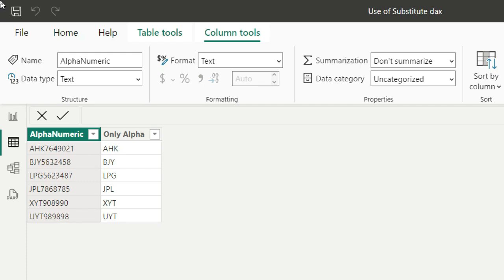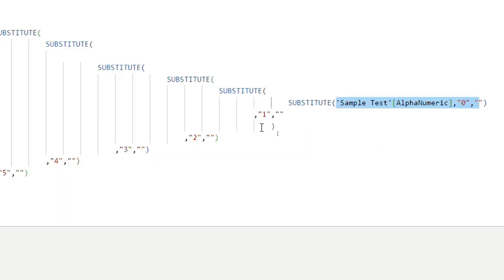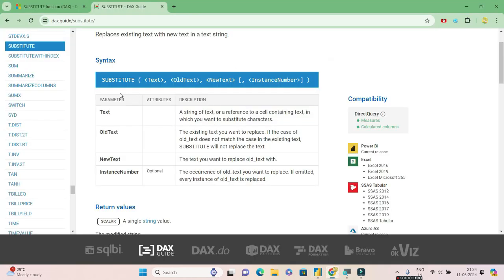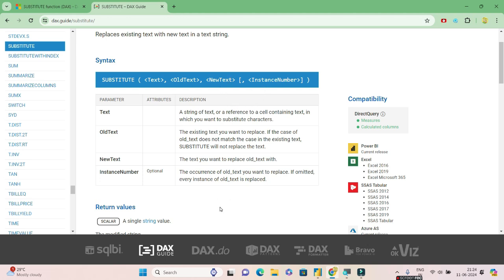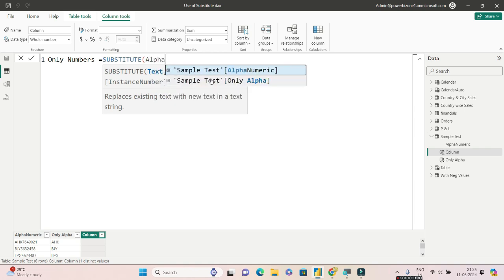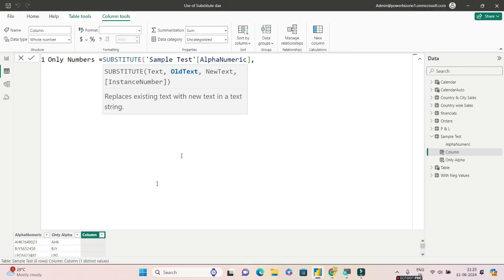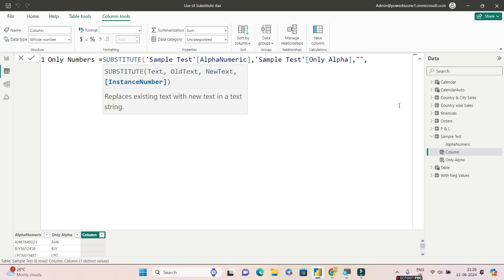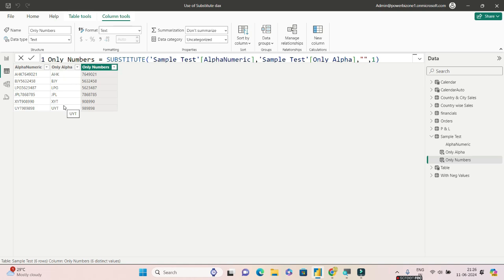Substitute dax to derive only Numers from Alphanumeric col -Power bi DAX Interview Question & Answer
This power bi interview Question was asked in many companies including TCS ,Wipro & Wells Fargo .It uses the dax function Substitute.
The substitute dax Replaces existing text with new text in a text string .
Syntax :SUBSTITUTE(text, old_text, new_text, instance_num)